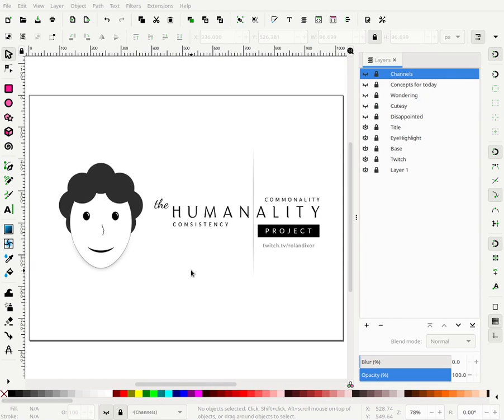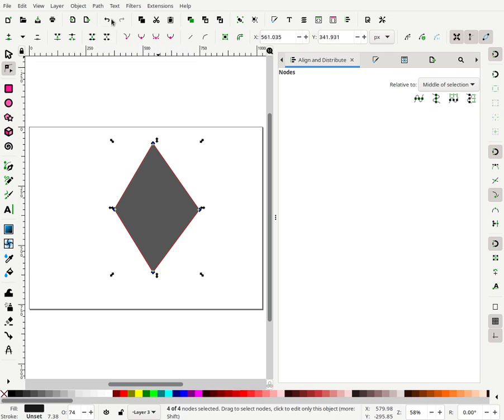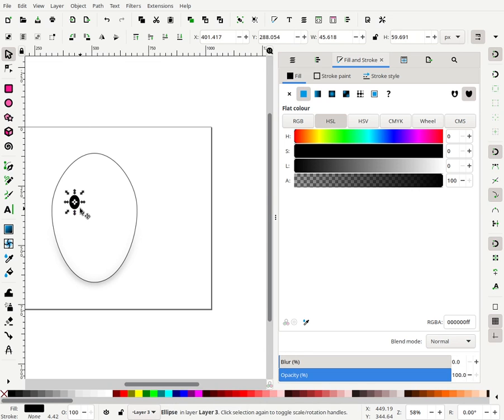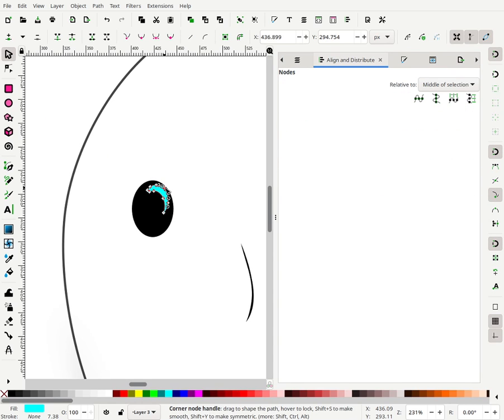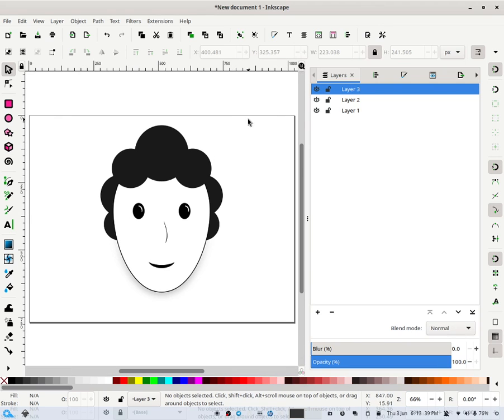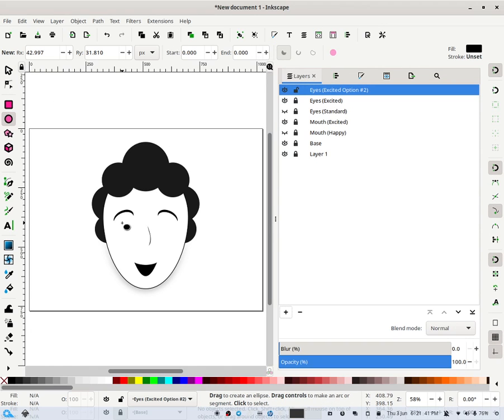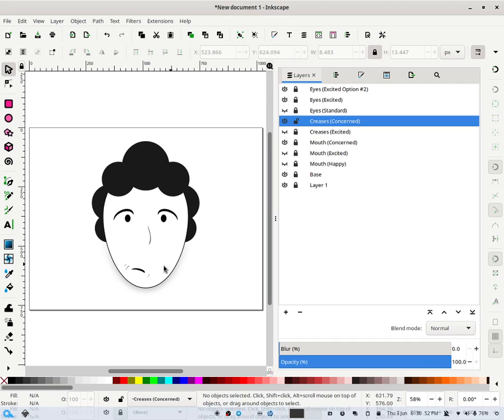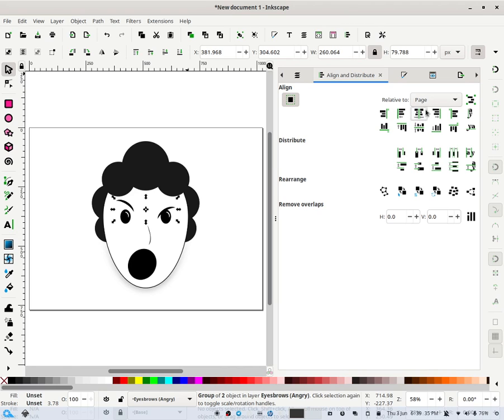Humanality Project - #1 - Basic Concepts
Welcome to "The Humanality Project", where we'll be learning design centered around two basic principles: commonality and consistency, and iterating upon these to produce diversity.

Open to everyone, no matter your skill level!